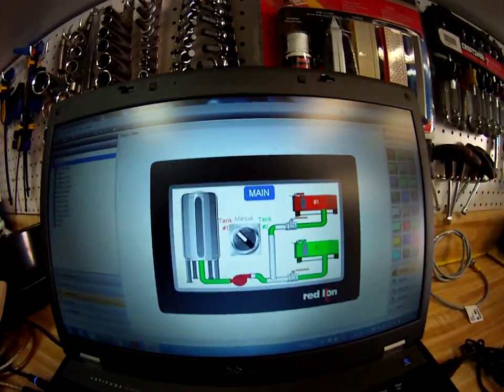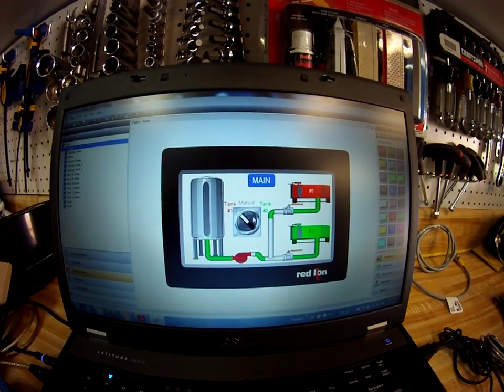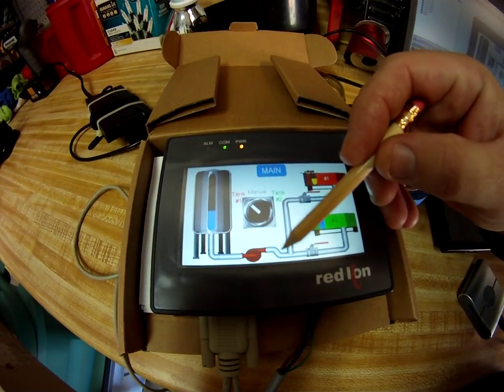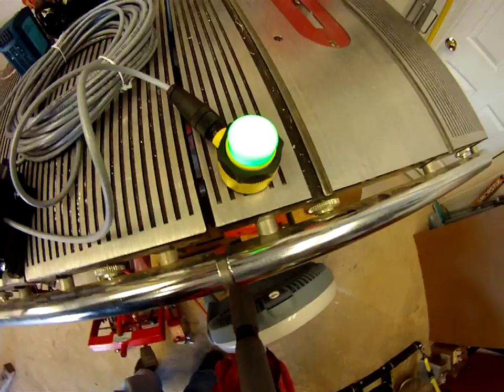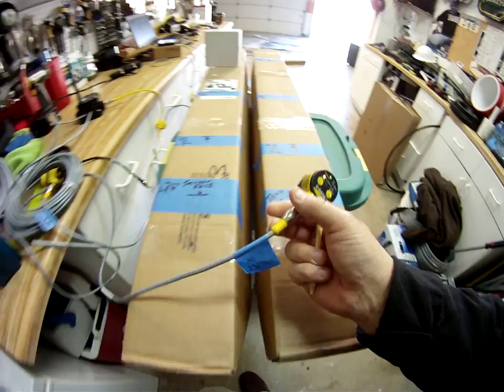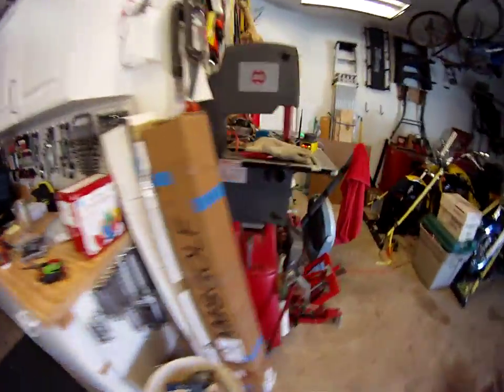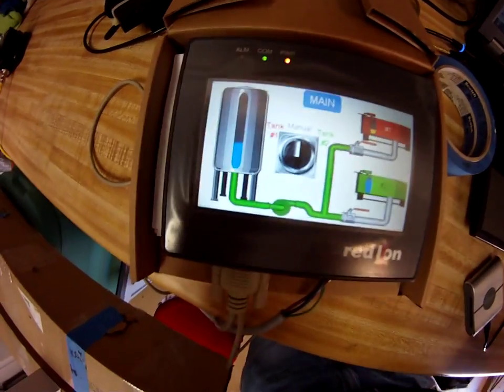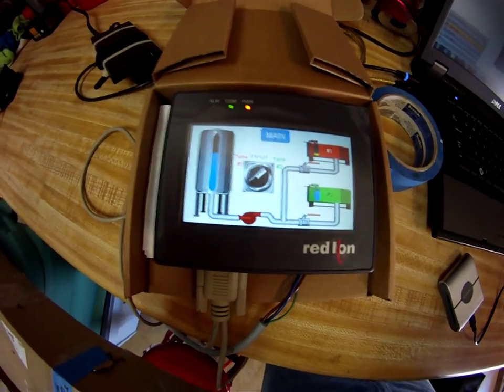3 Tanks Fill Application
Short video showing a Red Lion G304K talking to a Banner Engineering Wireless network to get tank level and execute control from the HMI based on those levels,  Using ultrasonic T30 & QT50 sensors from Banner Engineering.  Using Modbus485 RTU comms from G304K HMI.